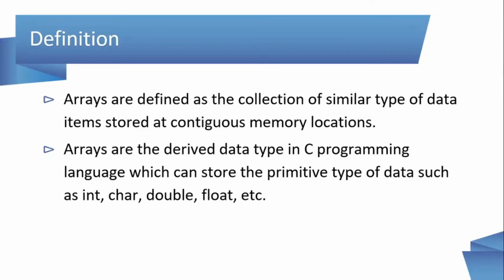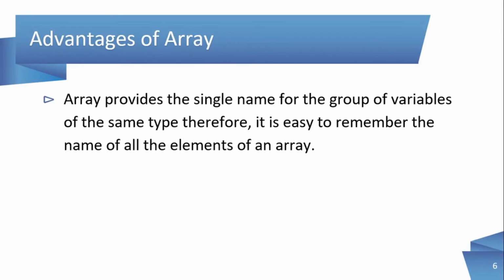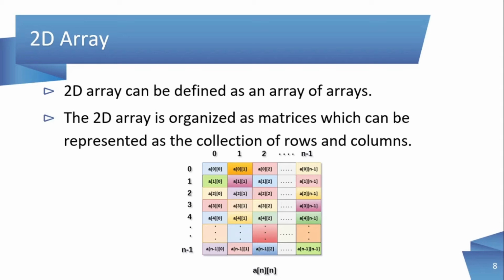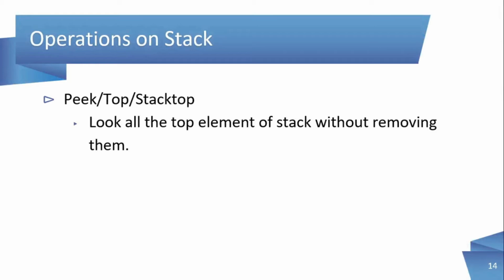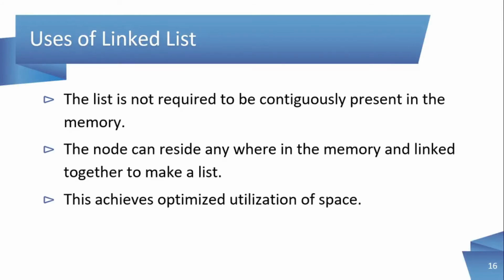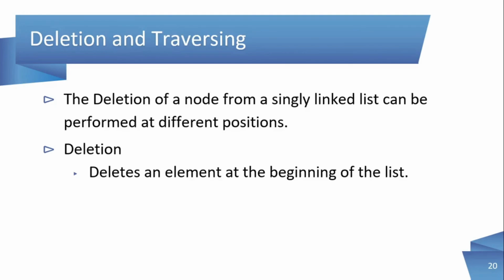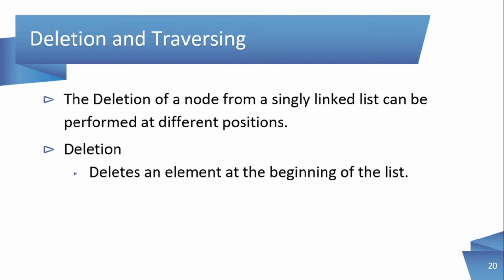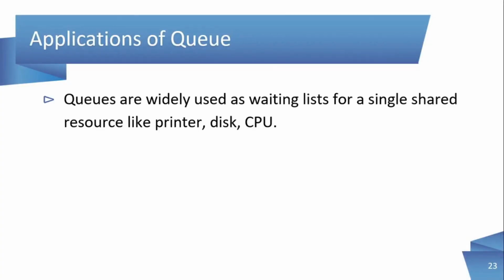ITEDST Module 2